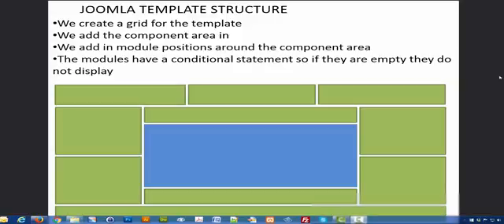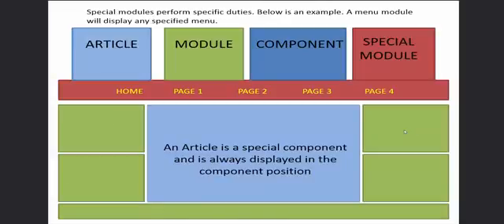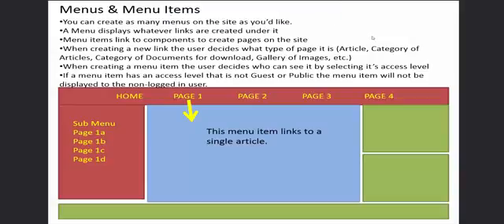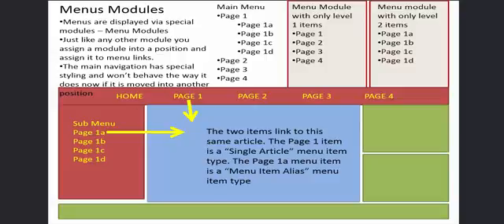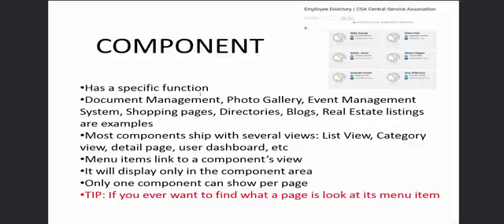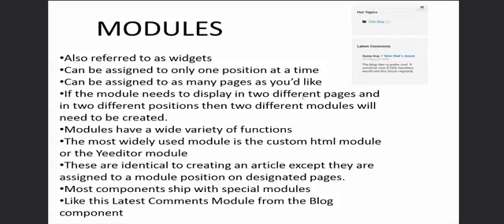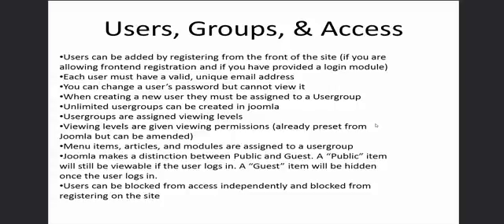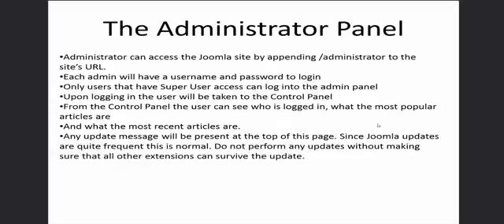Understanding Joomla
This is a very easy to understand outline of the Joomla! concept.